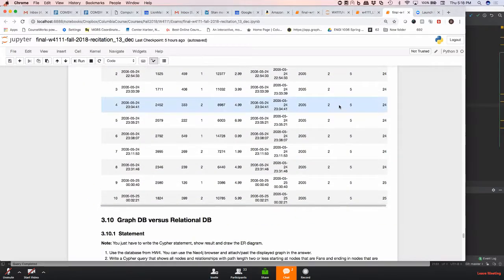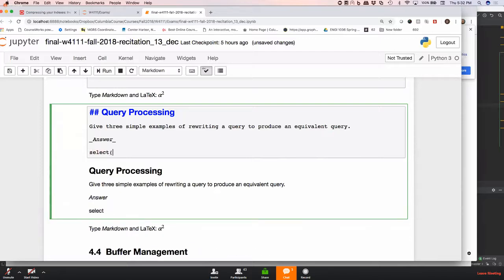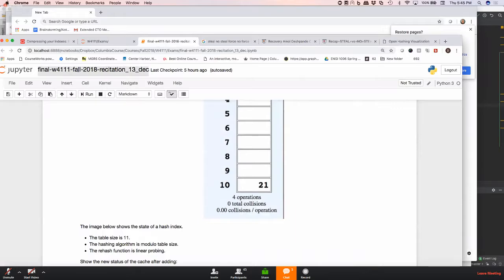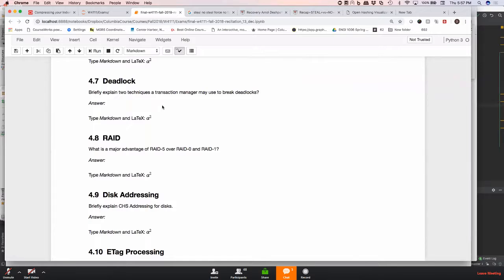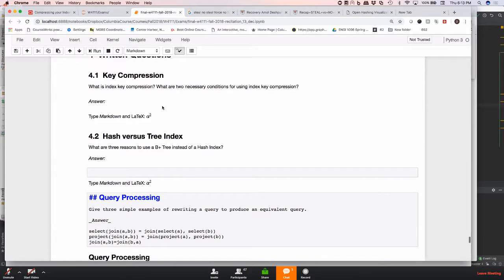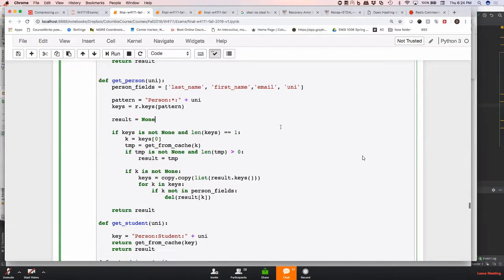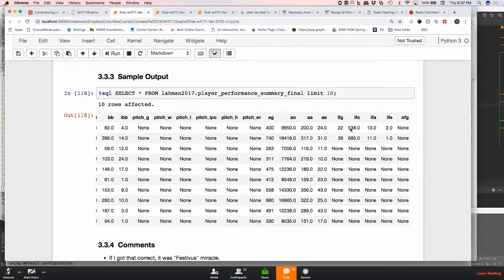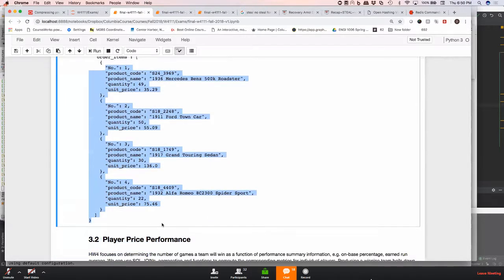2018 12 13 17 10 07 DB Recitation Final